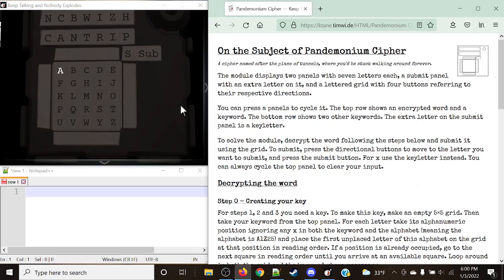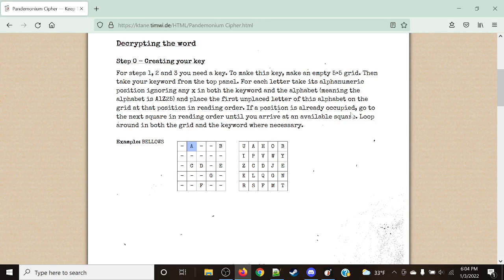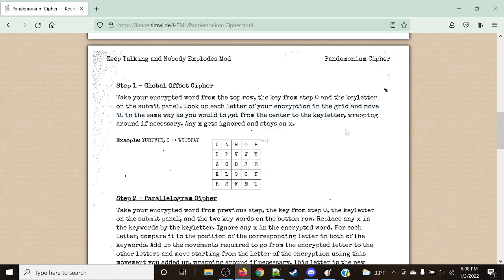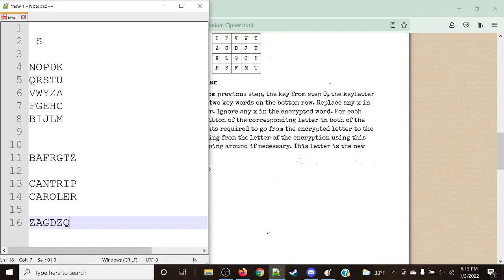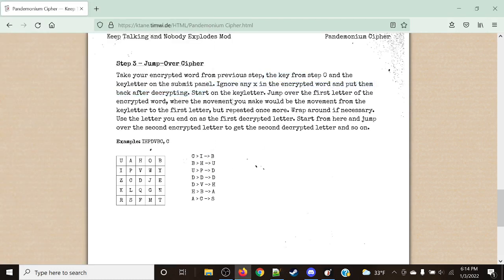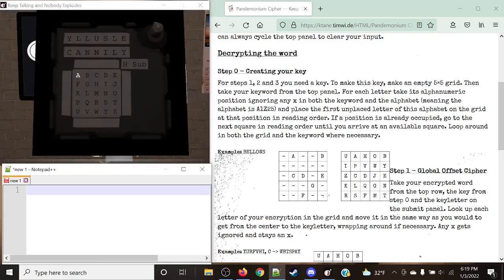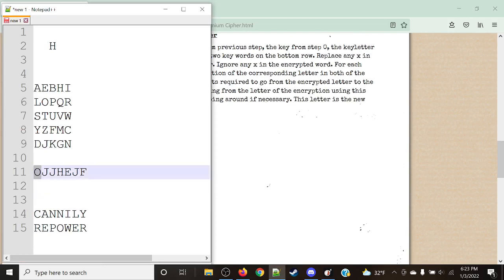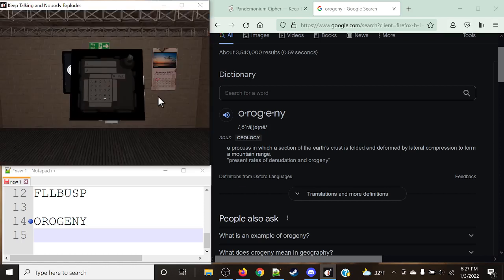KTANE - How to - Pandemonium Cipher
A cipher named after the plane of tunnels, where you'd be stuck walking around forever.